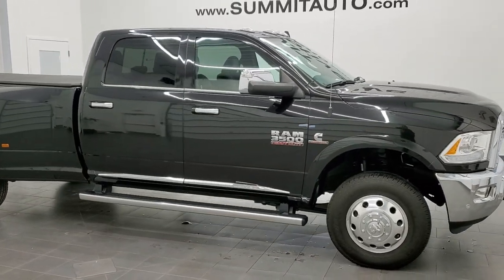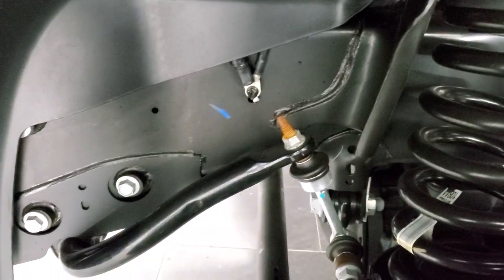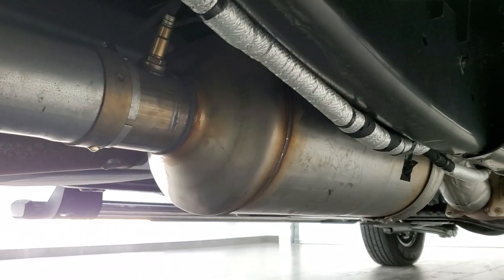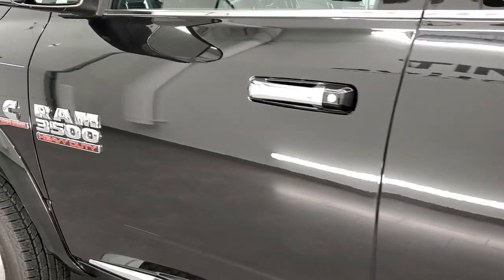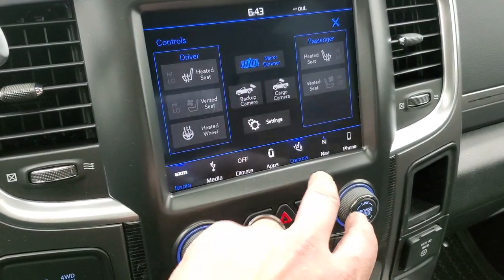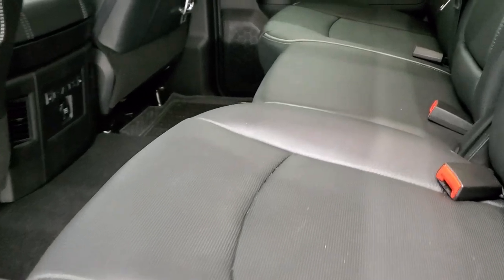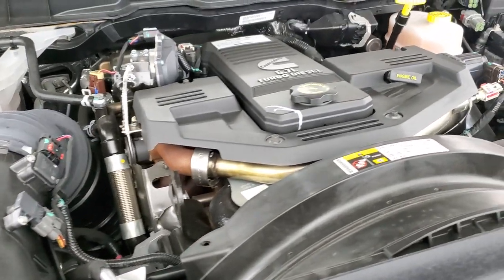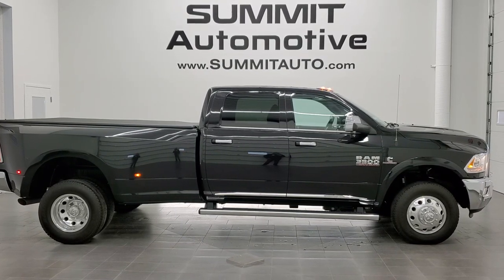2018 RAM 3500 CREW LIMITED AISIN CUMMINS DIESEL LOW MILES WALK AROUND REVIEW 11659Z SOLD!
This 2018 RAM 3500 CREWCAB LONGBOX 1 TON CUMMINS DIESEL HO AISIN TRANSMISSION EXTREMELY LOW MILES WALK AROUND REVIEW FOR SALE IN FOND DU LAC WISCSONSIN 54935 is the vehicle we did walk around review of today.

Thank you for checking out this video of this 2018 RAM 3500 CREWCAB LONGBOX 1 TON CUMMINS DIESEL HO AISIN TRANSMISSION EXTREMELY LOW MILES WALK AROUND REVIEW FOR SALE IN FOND DU LAC WISCSONSIN 54935

STOCK: 11659Z
PRICE: $70,999
MILES: 1,045
MAKE: RAM
MODEL: 3500
VIN: 3C63RRKL7JG221081
LOCATION: FOND DU LAC OSHKOSH WISCONSIN, 54937 TRUCKS ON 41

1 OWNER! CLEAN TITLE HISTORY! 6.7 Liter I6 Cummins High Output Turbo Diesel, 385 Horsepower, 850 Torque, Full Four Door Crew Cab, Long Box 8 Foot Longbox, Dual Rear Wheel Dually DRW, Limited Package, 6 Speed AISIN Automatic Heavy Duty Transmission, Turn Dial 4x4 Four Wheel Drive 4WD, Factory GPS Navigation System, Power Sunroof Moonroof Sun Roof Moon Roof, Reverse Backup Camera Rearview Camera, Cargo Camera Rear View Box Camera, Non Smoker, Dual Power Air Conditioned Ventilated and Heated Seats, Black Ebony Leather Seats, Bucket Seats, Memory Driver's Seat, 2nd Row Heated Seats, Soft Tonneau Cover, Full Towing Package with Receiver Trailer Hitch, Wiring and Transmission Cooler Tow Package, 5th Wheel And Gooseneck Hitch Prep Package Fifth Wheel Goose Neck, Factory Brake Controller, Factory Exhaust Brake, Fold Up Tow Mirrors, Heat Power Mirrors, Power Fold in Power Mirrors with Built-in Directional Signals, Electronic Stability Control Traction Control ESC, Nexen Roadian HTX LT235/80 R17 Tires, Polished Aluminum Rims Premium Wheels, Four Wheel Disc Brakes, 4.10 Gears withg Anti-Spin Differential, Factory Chromed Stepbars, Spray-in Bedliner, Bedrail Covers, Clearance Lights, Fog Lights, LED Bed Lighting, LED Running Lights, Projector Lamp Headlights, Sonar with Front and Rear Bumper Sensors, Locking Tailgate, Chrome Trimmed Grill, Chrome Trimmed Mirrors, AM / FM Radio Tuner, Sirius/XM Satellite Radio Capabilities Sirius / XM, Uconnect (R) 8.4 AM/FM System 8.4 Inch Touchscreen with AM/FM, 7-Inch Multi-View Display, Alpine Premium Audio Sound System, SOS / Assist System, U Connect Hands Free Bluetooth Hands-Free Phone System Blue Tooth, Android Auto Compatible, Apple Car Play Compatible, Auxiliary MP3 Jack Portable Audio Connection, Factory Subwoofer, USB Jack Portable Audio Connection, Enter-N-Go System Keyless Entry System, Keyless Entry with Factory Remote Start, Push Button Start, Power Sliding Rear Window, Adjustable Height Seatbelts, Driver and Passenger Front Air Bags, L.A.T.C.H. Child Safety System, Side Curtain Air Bags SRS Safety Restraint System, Woodgrain Trimmed Heated Steering Wheel with Multi-Function Steering Wheel Controls, Homelink System with Three Programmable Buttons for Garage Doors, Lighting Systems & Security Systems, Compass, Outside Temperature Display and Mileage Display, Dual Multi-Zone Climate Control , Power Adjustable Pedals, Factory All Weather Floormats, Loadfloor Boot Tray, Storage Compartment Under Rear Seats, Woodgrain Dash And Door Trim, Air Conditioning AC, Cruise Control, Power Locks, Power Windows, Tilt Steering Wheel, Automatic Headlights Autolamp, 115V / 150W Auxiliary Power Outlet, 3 Year / 36,000 Mile Remaining Factory Bumper to Bumper Warranty, Whichever comes first, 5 Year / 100,000 Mile Remaining Powertrain Factory Warranty, Whichever Comes First, Brilliant Black Crystal Pearlcoat, ONE OWNER! CLEAN AUTOCHECK! Very very clean inside and out! This is one of the sharpest 2018 Ram 3500 crewcab longbox 1 ton trucks on our lot! Make your move before this like new 4wd is gone!

STOCK: 11659Z
PRICE: $70,999
MILES: 1,045
MAKE: RAM
MODEL: 3500
VIN: 3C63RRKL7JG221081